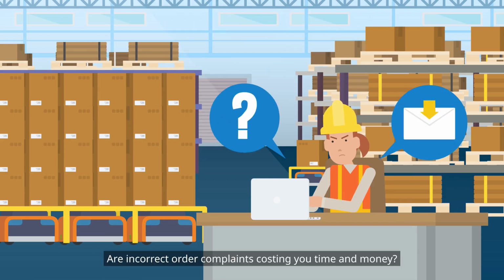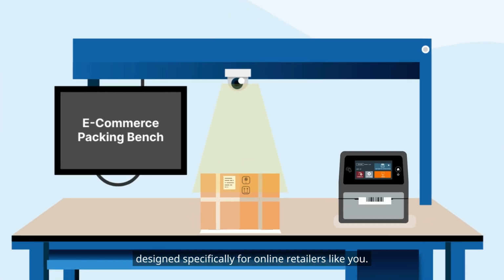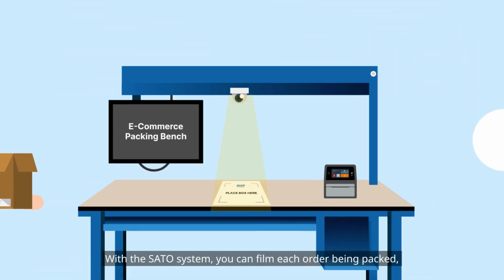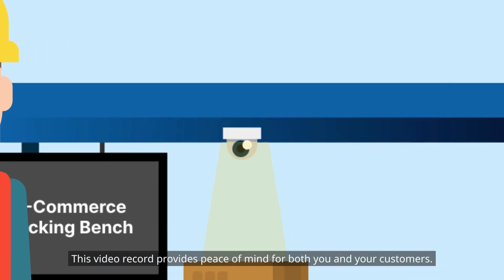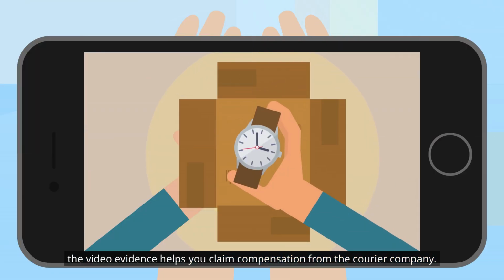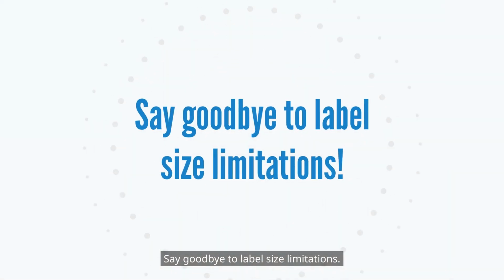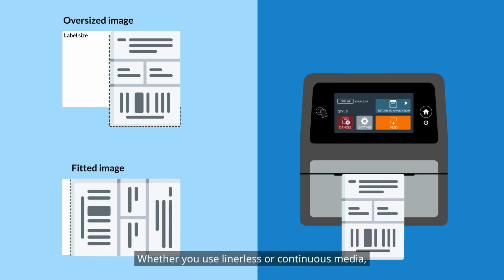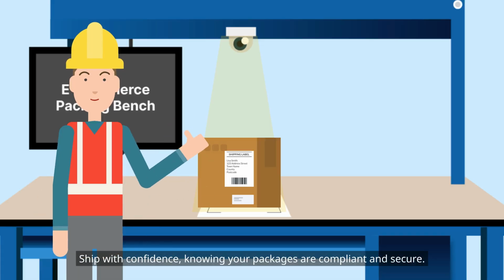SATO CT4-LX e-commerce Packing Bench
Pack with Confidence, Eliminate Errors!
Are incorrect order complaints costing you time and money? Say goodbye to frustrating disputes and missing item claims with the innovative SATO E-Commerce Packing Solution. Specifically designed for online retailers, this system enhances accuracy and efficiency in your fulfillment process.
How it Works:
Improved Accuracy: The CT4 printer integrates seamlessly, providing notifications to ensure every package is correct before shipping.
Visual Verification: A camera captures your packing station, allowing you to record the entire process and confirm shipped items.
Eliminate Disputes: In case of customer complaints, recorded footage serves as indisputable evidence of packed items, saving you time and protecting your business from fraudulent claims.
With the SATO solution, you can streamline your packing process, reduce errors, and enhance customer satisfaction. Say hello to a more efficient fulfillment experience!